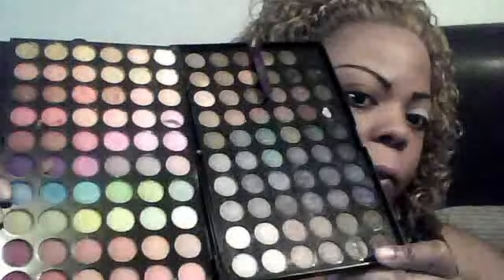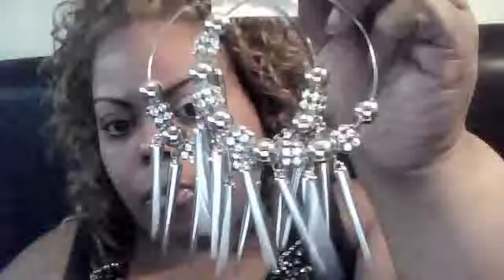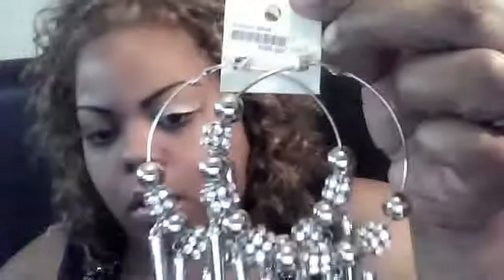Sexy pink look makeup tutorial.... all for my sugarlumps...lol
The next video will show the entire look.. all pulled together and all on a budget... enjoy and i send this with love...Kianna